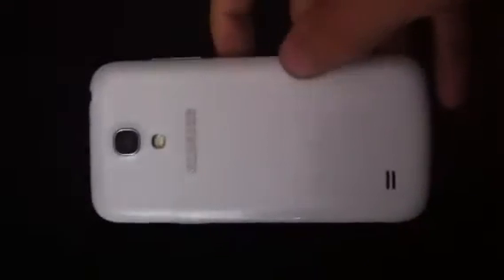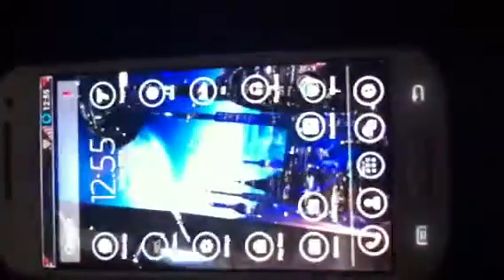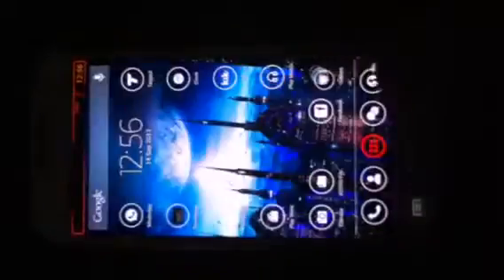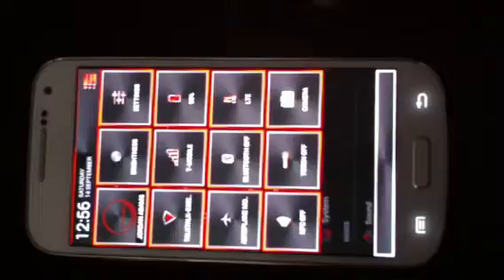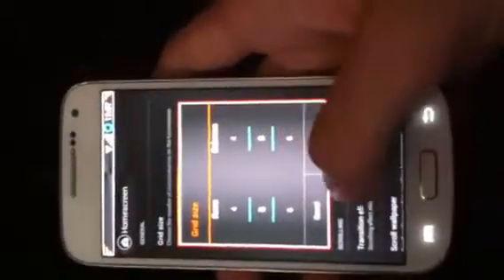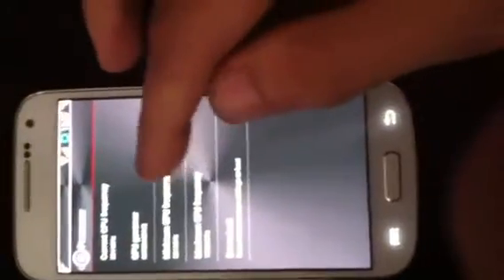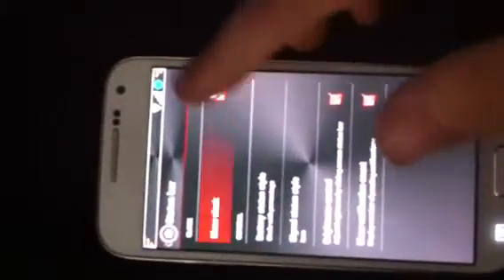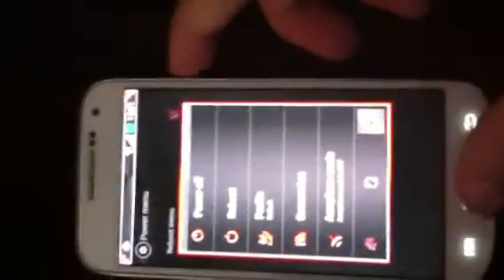Cyanogenmod 10.1 for galaxy s4 mini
This is the cyanogenmod 10.1 nightly for the s4 mini I9195
Fully working no problems whatsoever
It's almost flawless
And sorry for the darkness bit my gf shouted me :/